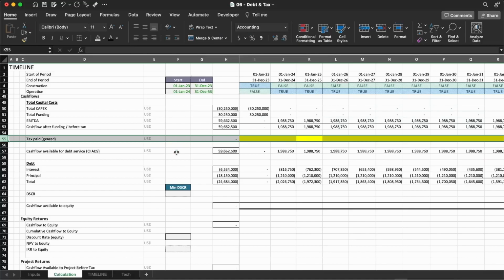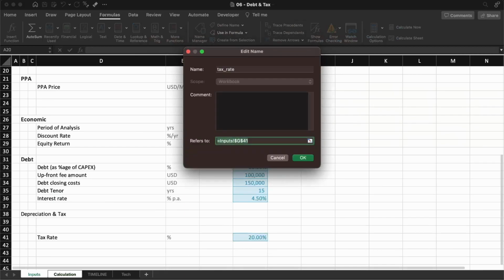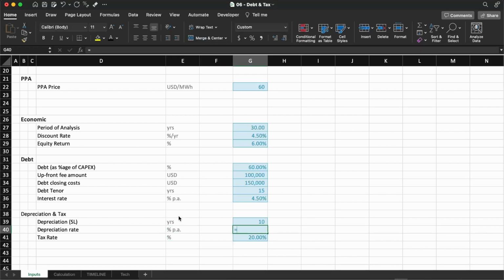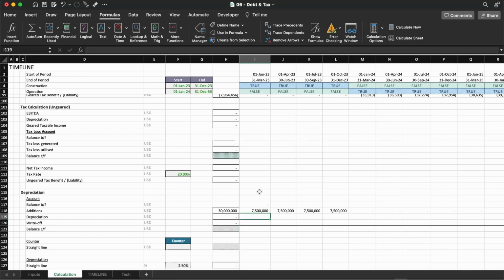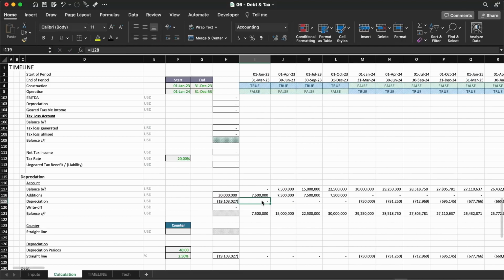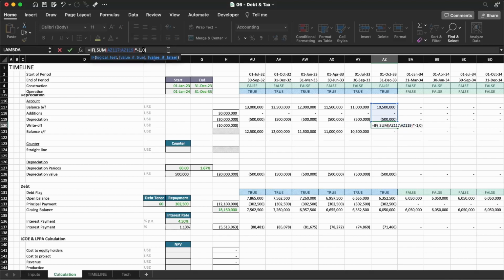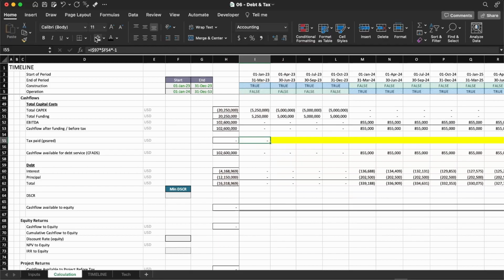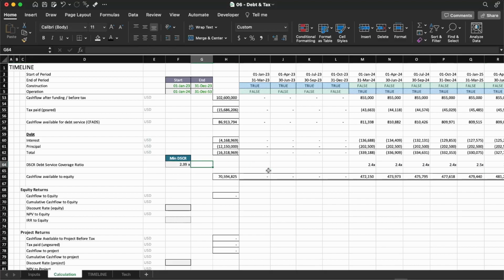The 2023 Guide to Financial Modeling for Renewable Projects - 07 Tax & Depreciation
In this video, we will model the Tax & Depreciation schedules for our renewable energy project.

This is the seventh video of the series. If you want to watch the full playlist, go

Timestamps:
00:00 Intro
02:09 Tax Calculation
06:47 Depreciation
07:42 Depreciation Inputs
11:34 Depreciation Infrastructure
14:32 Modeling Depreciation
18:15 A Mistake!!! What is wrong?
21:00 Depreciation Write off
25:19 Finishing Depreciation Schedules
26:20 Changing Model Inputs
27:50 Finishing Tax Modeling
28:26 CFADS? What is it?
29:28 DSCR? What?